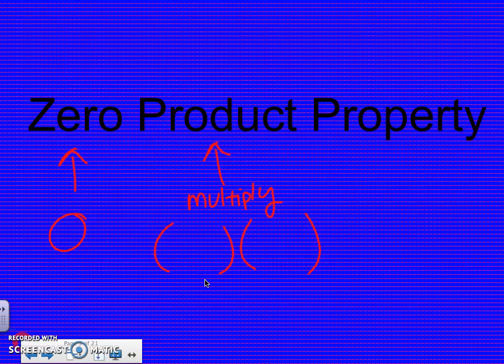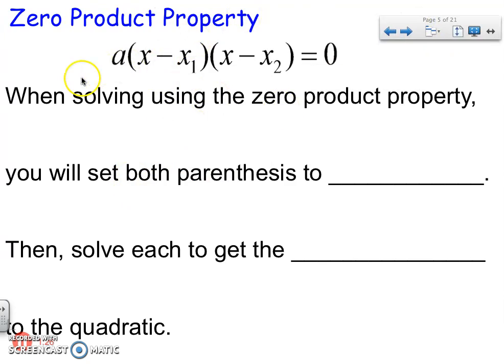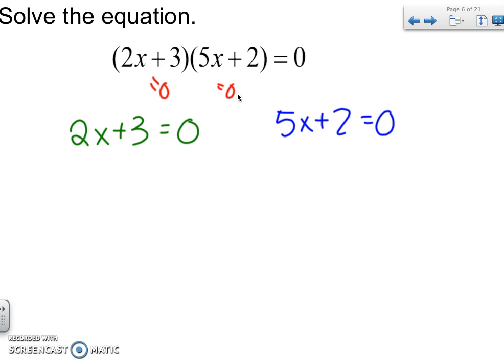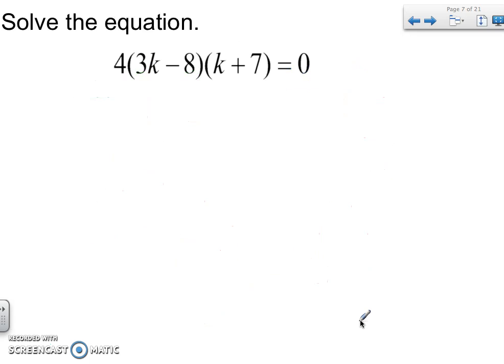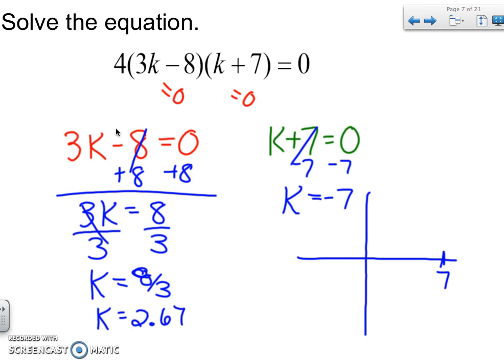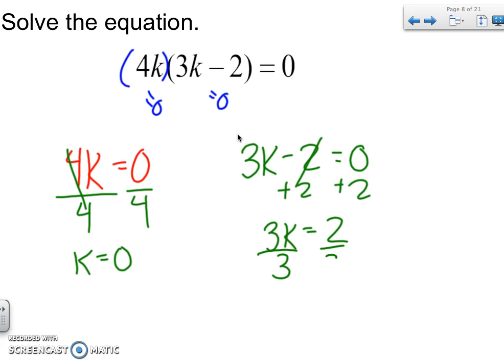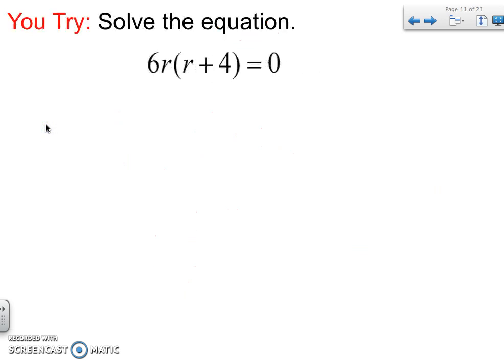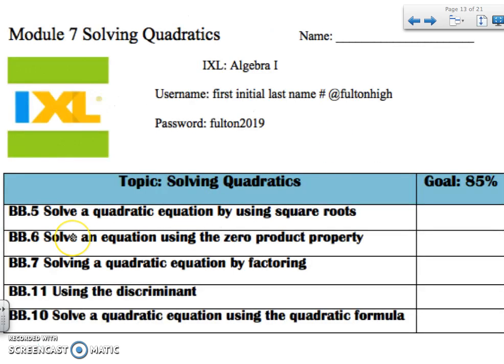Zero Product Property